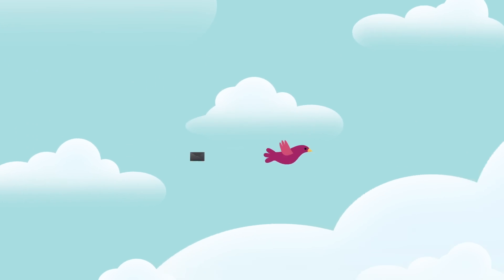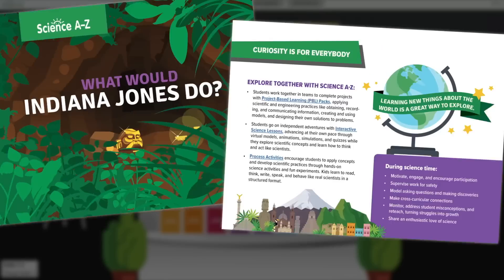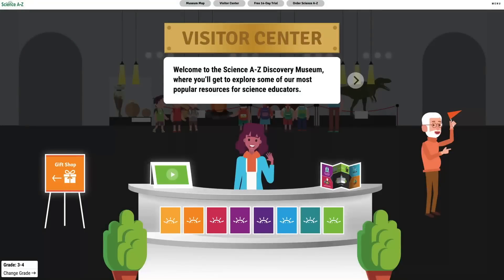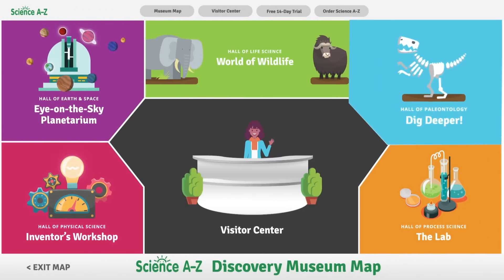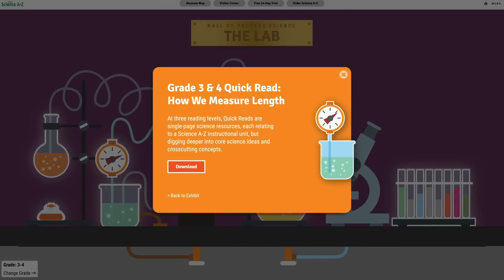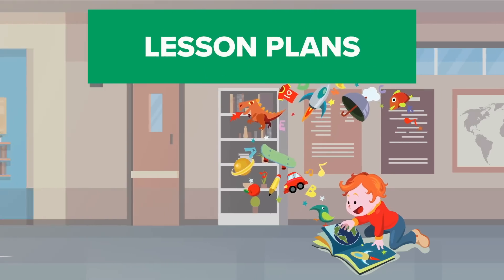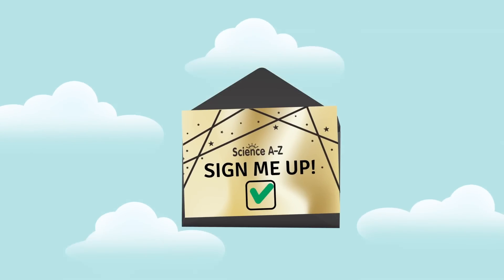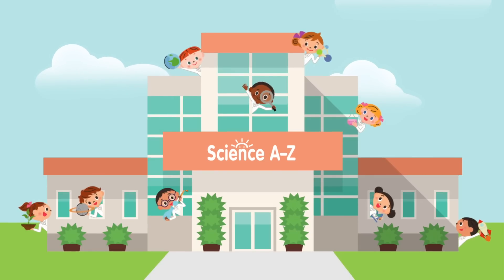You’re Invited to the New Science A-Z Discovery Museum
Watch this video to learn more about the grand opening of the Science A-Z Discovery Museum, a new virtual experience for K-6 educators. Take a sneak peek at the interactive Museum Map that guides you through each exhibit stocked full of free Science A-Z resources including:

• Leveled Non-Fiction Books
• Project-Based Learning Packs
• Lesson Plans
• Hands-On Investigations
• More Resources!